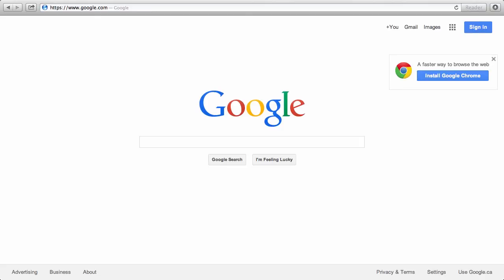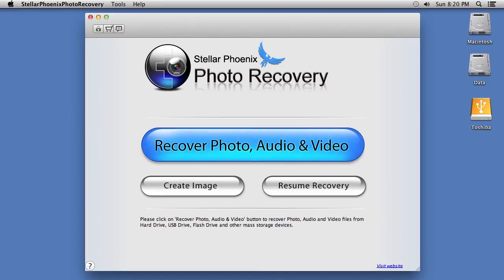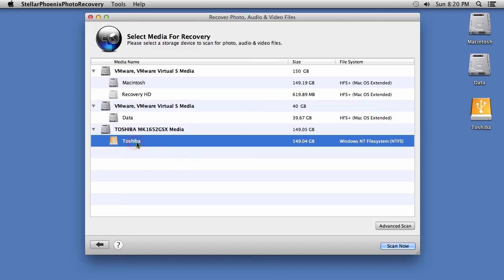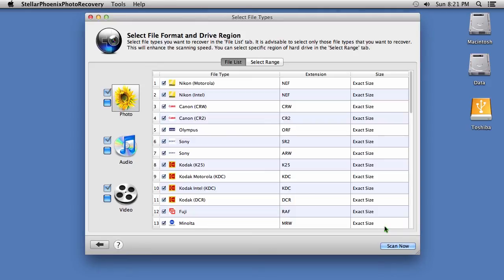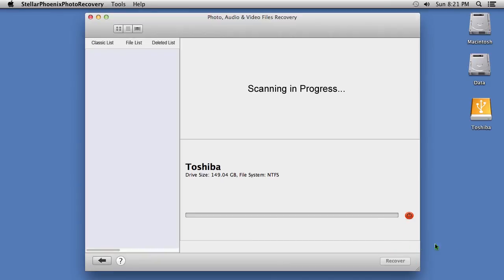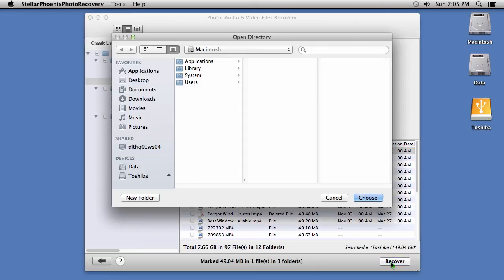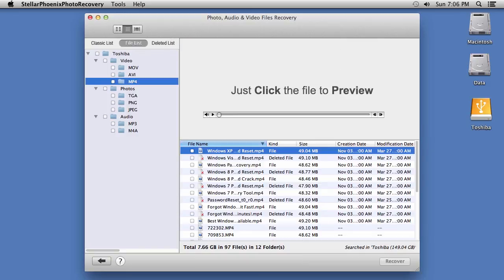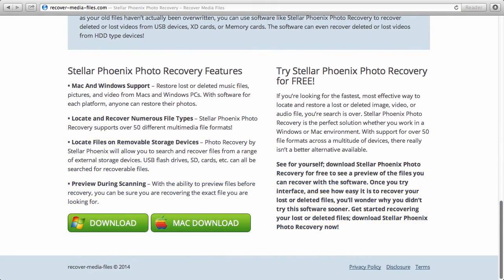Recover Deleted or Lost Videos From Hard Drive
Do you need to recover deleted or lost videos from a hard drive? Want to recover videos from your hard drive even if it was reformatted? .